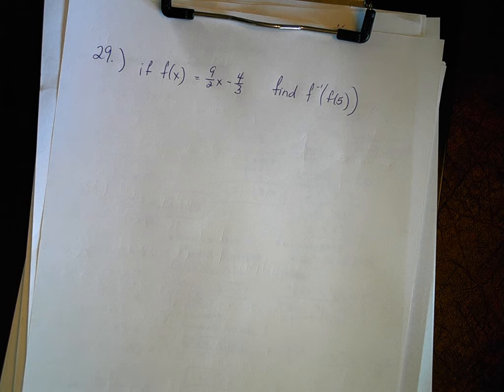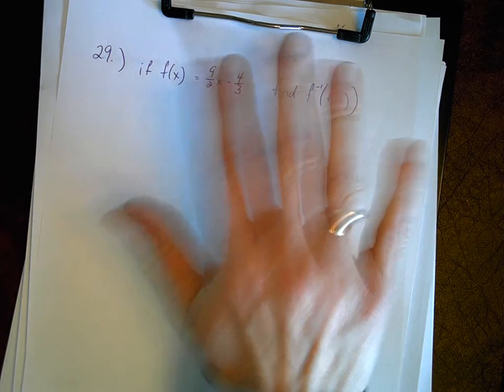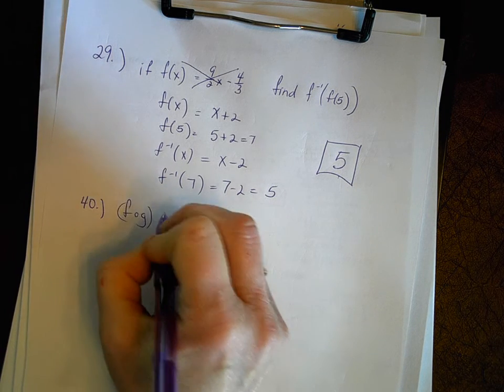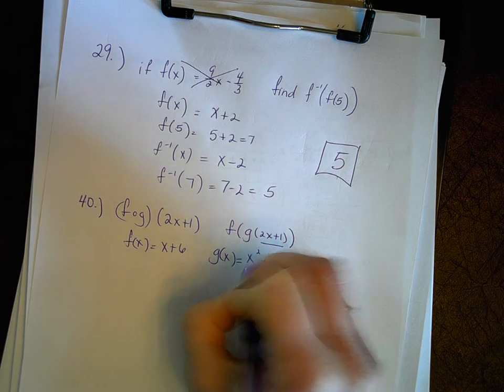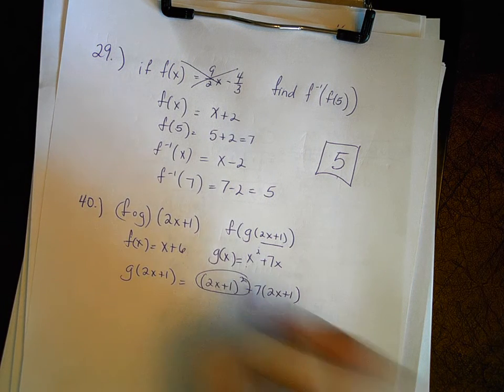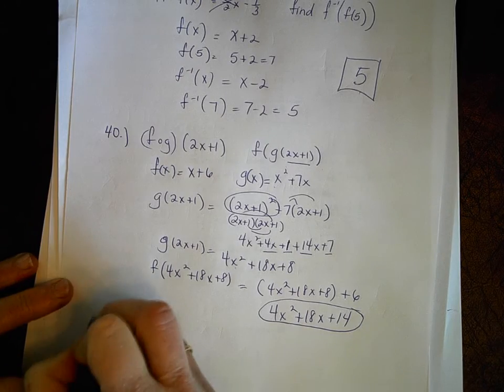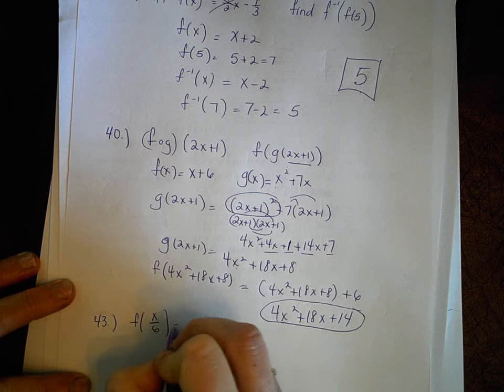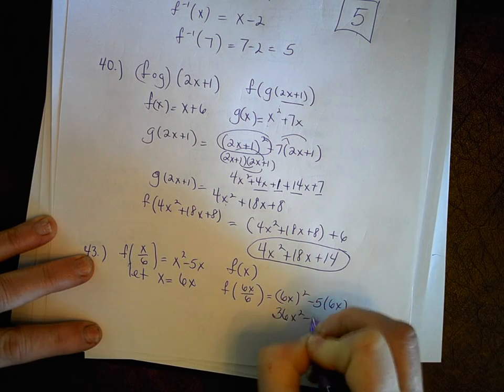Adv math review day 3 #29,40,43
day 3 review of the unit 7-10